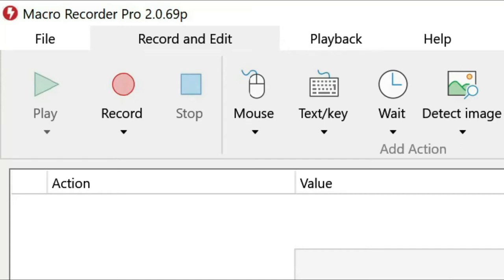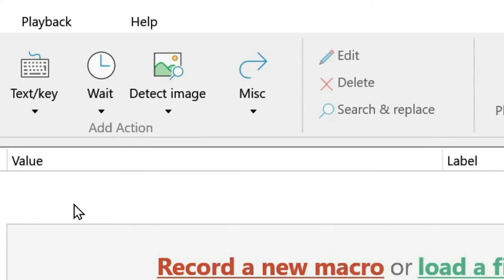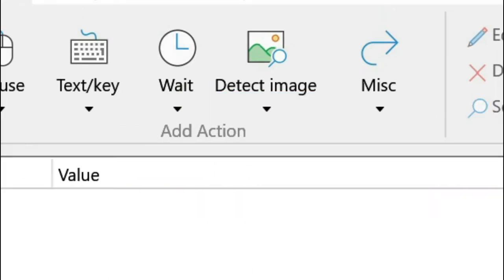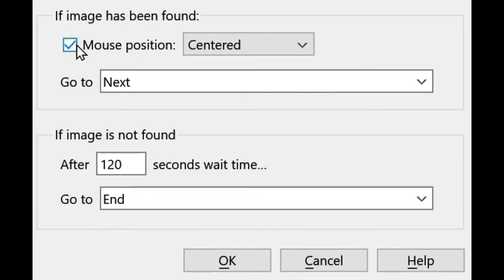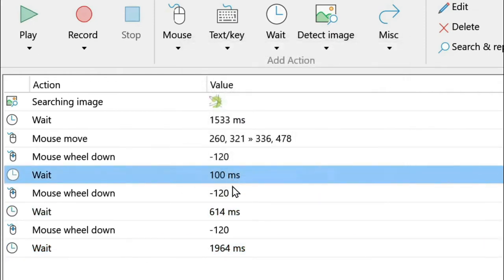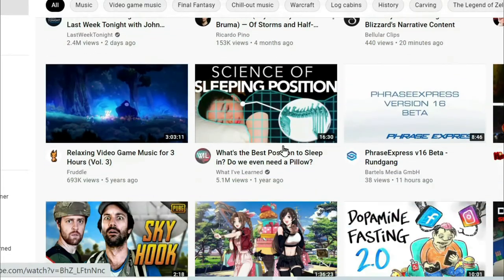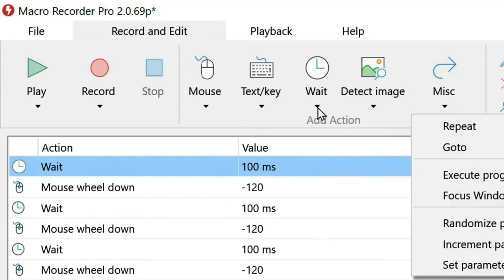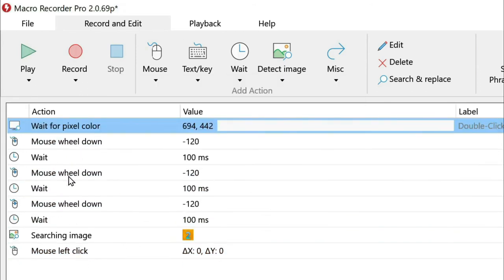Main Features of Macro Recorder Pro - Computer Macro Program Guide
Apologies for the choppy audio I've been having issues with my microphone but I'm not gonna let that stop me from making tutorials!

0:00 Intro
0:28 Free vs Standard vs Pro
0:40 Limits of Free Version
1:15 Features of good macros
1:28 Intro to our Macro
1:51 Adding Image Detection
2:50 Recording Mouse Scrolls
3:30 Adding a Relative Click
3:42 Testing the Macro
4:16 Waiting for Pixel Color
4:40 Adding Wait for Pixel Color
5:30 Organizing Macro
5:45 Testing Macro
6:15 What kind of person should buy Macro Recorder